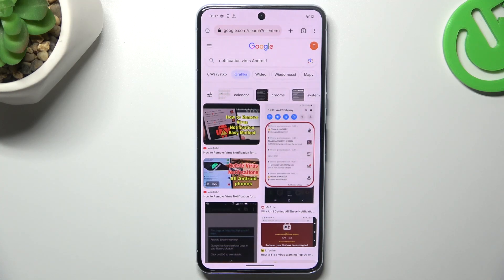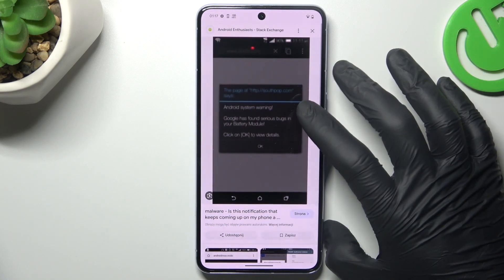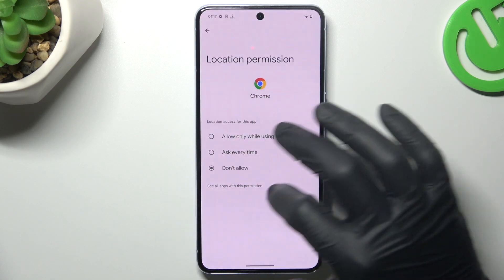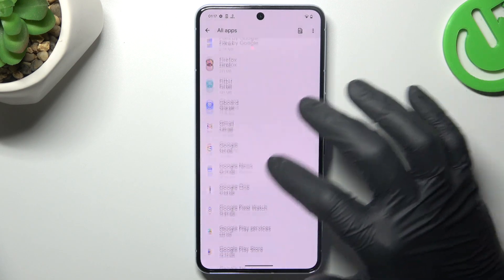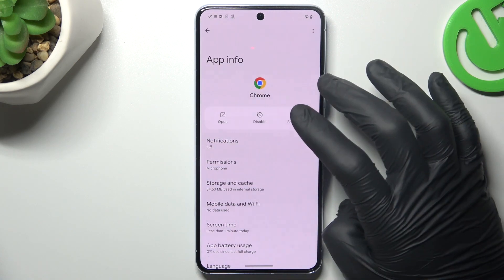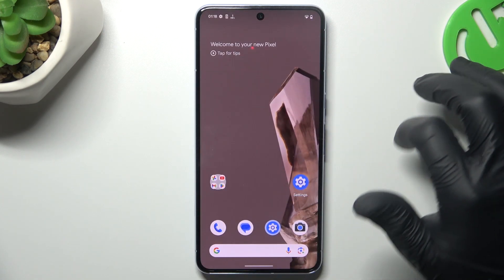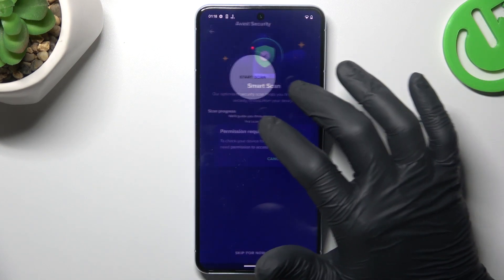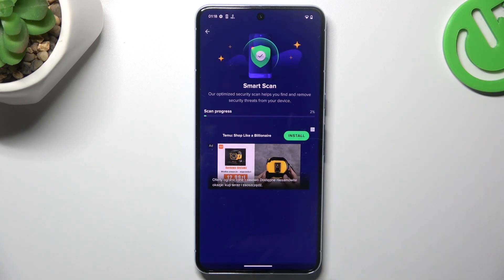How to Remove Notification Virus in Google Pixel 8 Pro?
Keep your Google Pixel 8 Pro secure by learning how to remove notification viruses from your device. In this tutorial, we'll guide you through the steps to detect and eliminate any intrusive notification viruses.

How to Remove Notification Virus on Google Pixel 8 Pro for Enhanced Security?
How to Ensure Your Google Pixel 8 Pro Stays Free from Intrusive Notification Viruses?
Is Notification Virus Removal Supported on Google Pixel 8 Pro for a Secure Experience?
How to Safeguard Your Device by Detecting and Eliminating Notification Viruses on Google Pixel 8 Pro?